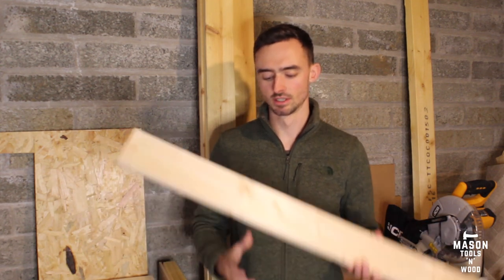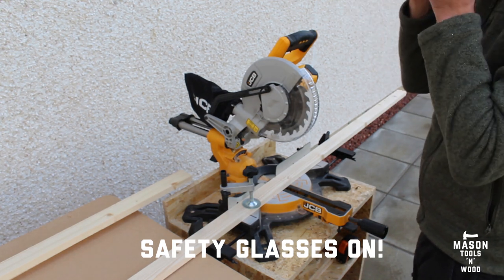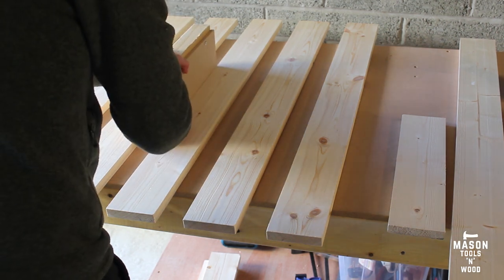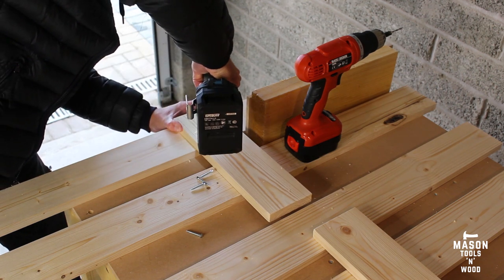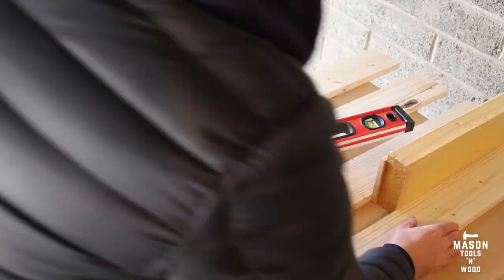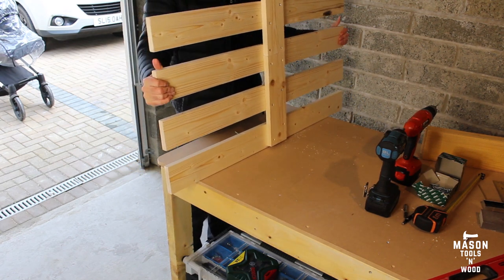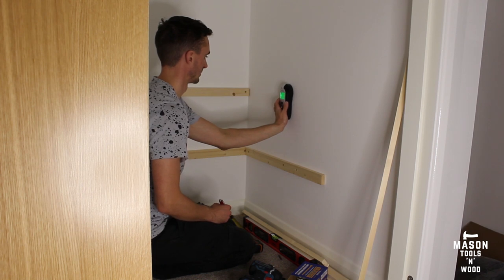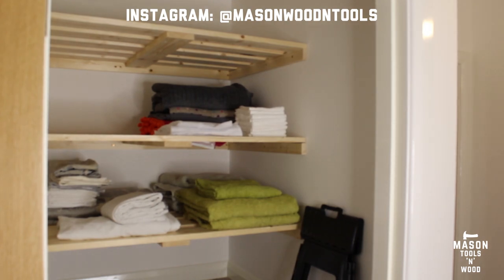Airing Cupboard Shelving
A quick guide to slatted airing / laundry cupboard shelves.

MERCH! Hoodies and T-shirts available now: masontoolsandwood.com

Stud Finder

Countersink Drill Bits